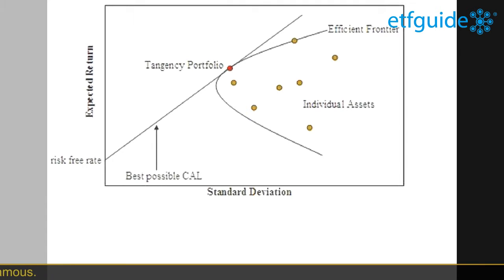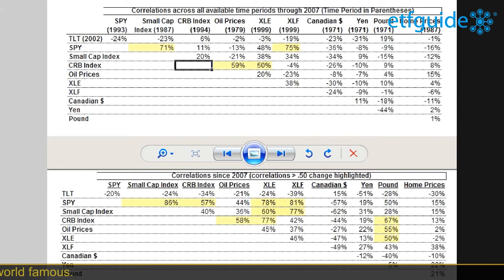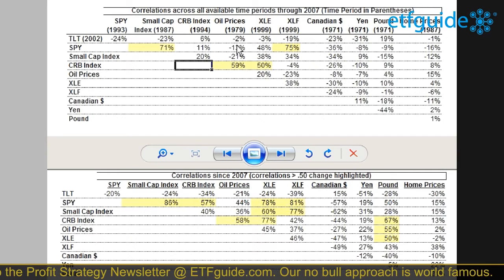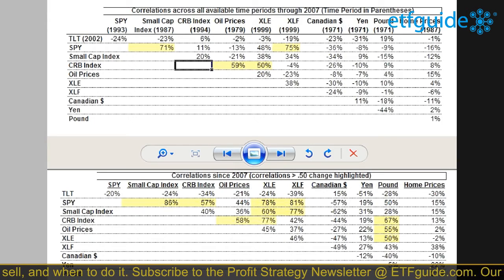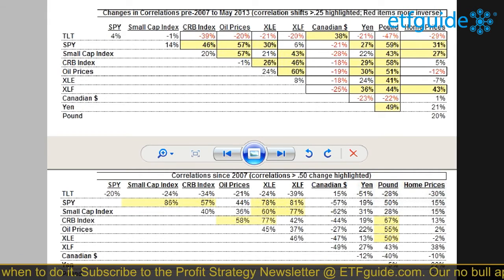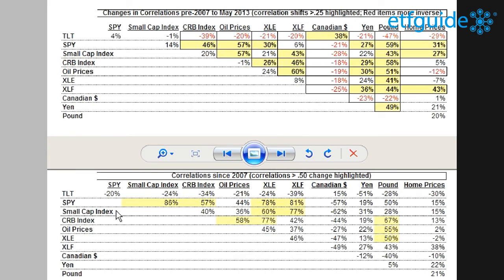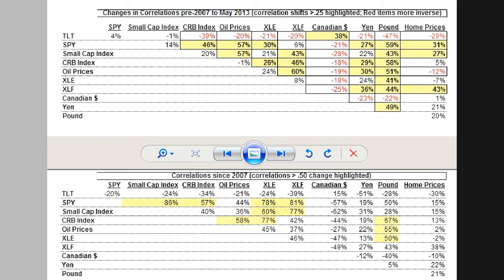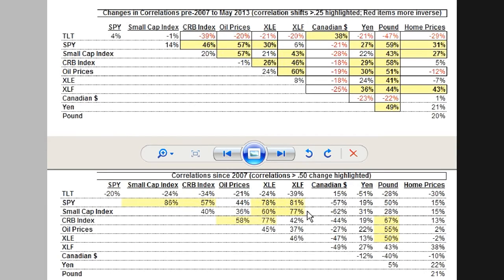Is your portfolio really diversified?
Chad Karnes of etfguide.com talks diversification.